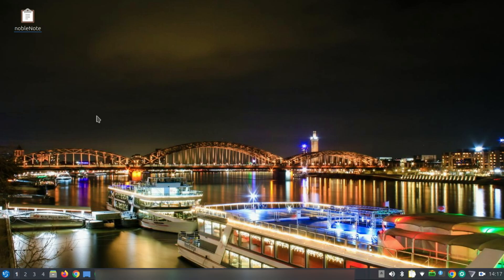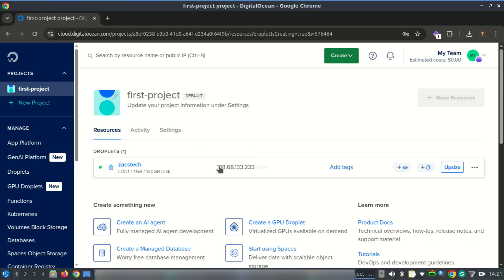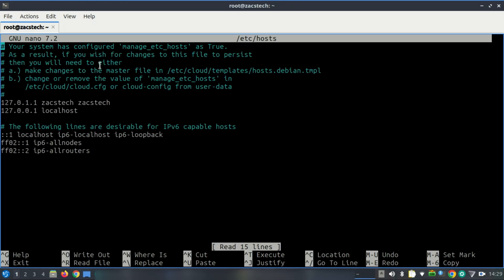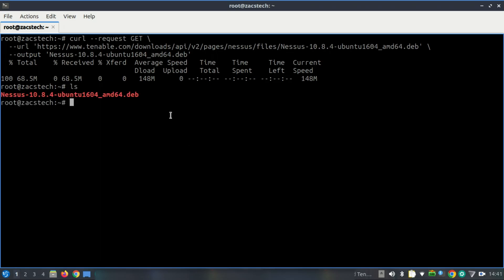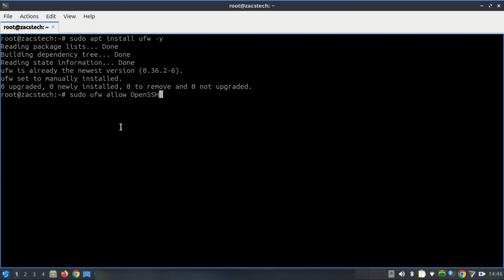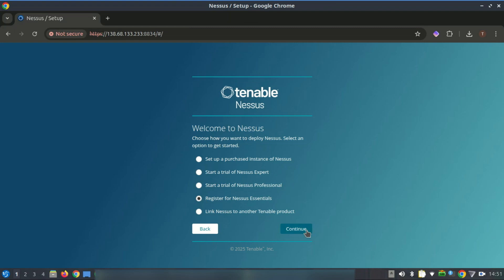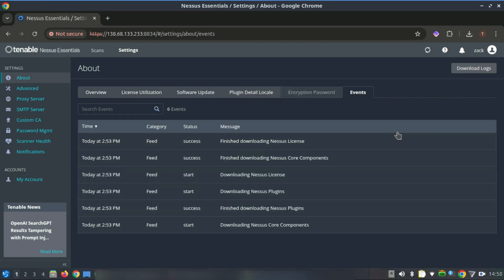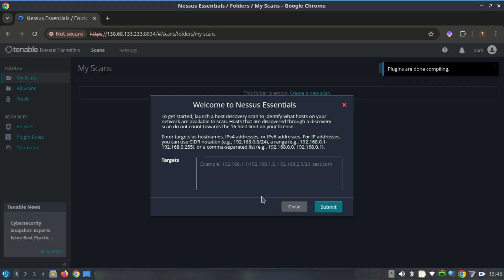How To Install Nessus On Ubuntu 24.04 Fast And Easy!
This video will show you how to install the Nessus vulnerability scanner on the latest Ubuntu 24.04 LTS. The video provides step-by-step instructions for both beginners and those refreshing their skills with vulnerability scanning. Enhance your cybersecurity skills with this nessus install tutorial.

Commands
sudo apt install wget curl apt-transport-https gnupg2 software-properties-common -y
sudo systemctl start nessusd
sudo systemctl enable nessusd
nano ~/.bashrc
export PATH="$PATH:/opt/nessus/bin:/opt/nessus/sbin"
source ~/.bashrc